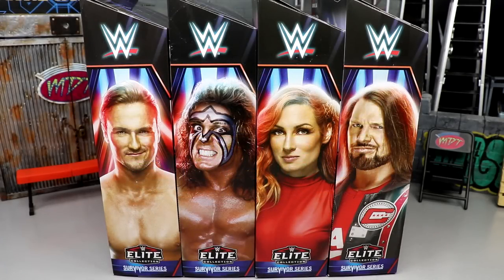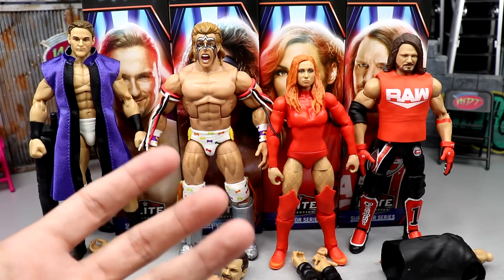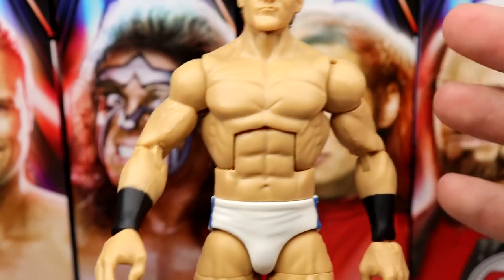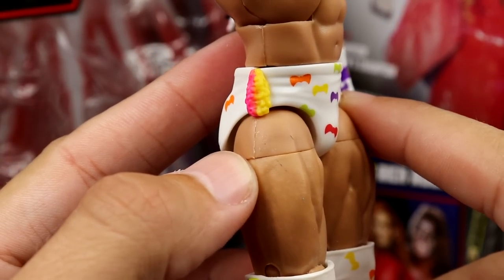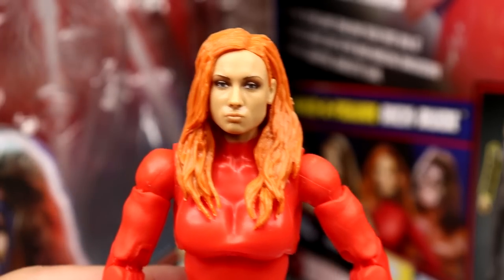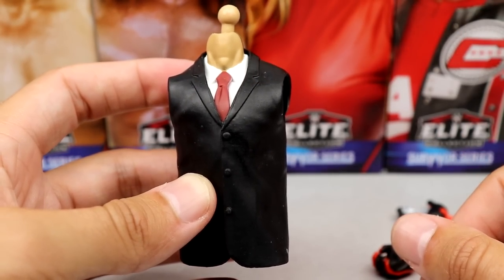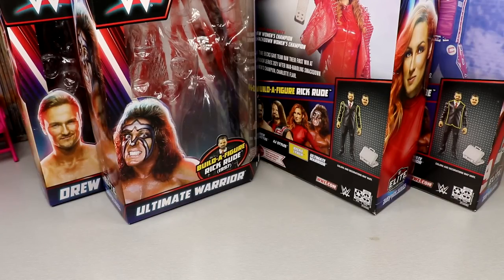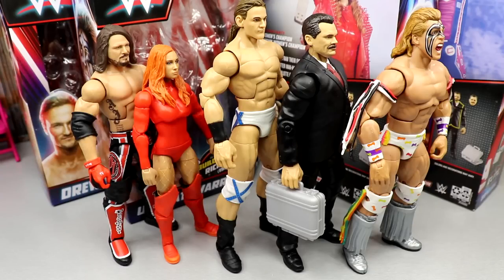WWE ELITE SURVIVOR SERIES 2022 BAF RICK RUDE FIGURE SET REVIEW!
WWE Elite Survivor Series 2022 action figures Build a figure Rick Rude action figure wave set action figure review
NEW WWE Elite action figures 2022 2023 action figures build a figure